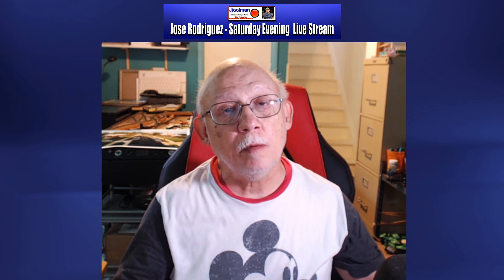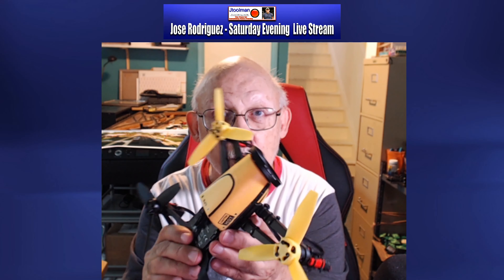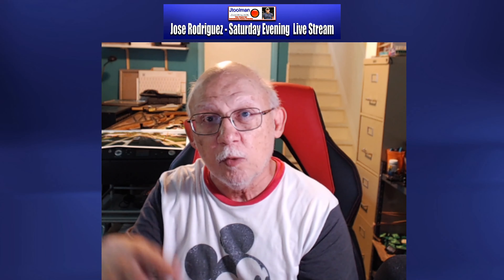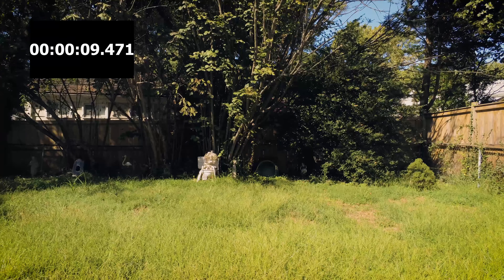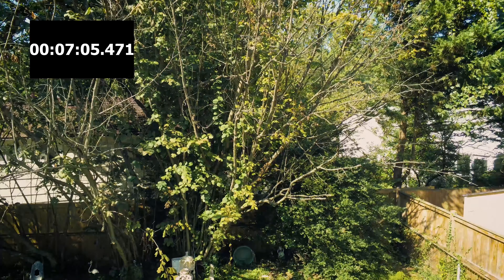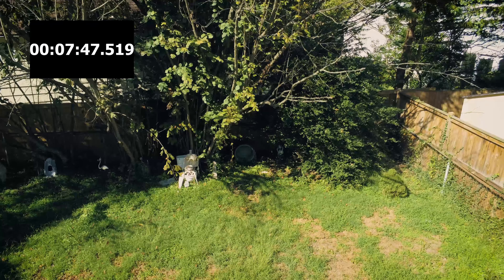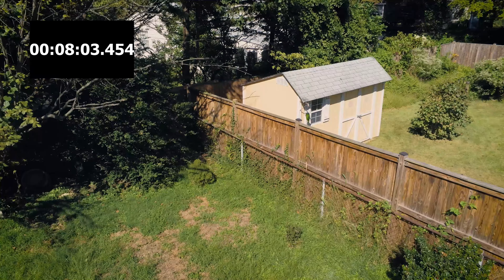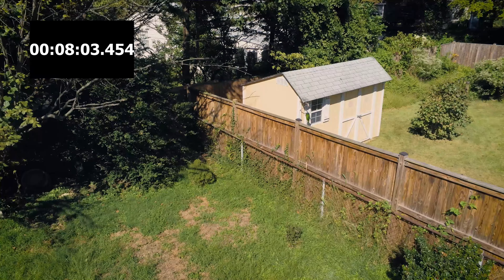ANAFI Stock Battery test and my thoughts about the Anafi Drone!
So just how long can the PARROT Anafi Fly on one battery charge?
Oh while it is also recording 4K video?
OK so as to not put you all to sleep for the next 30 or so minutes, I included a pre and post "Talking Head". and well audio commentary and titles as needed as I performed the timed test, and give you my HONEST "2 cents" opinions on what I like and love about his drone and also what I absolutely dislike about this drone.

700MML CANON OEM carts for the PRO-1000 and direct use on PRO 2000- and up